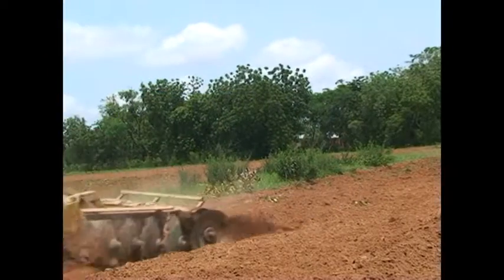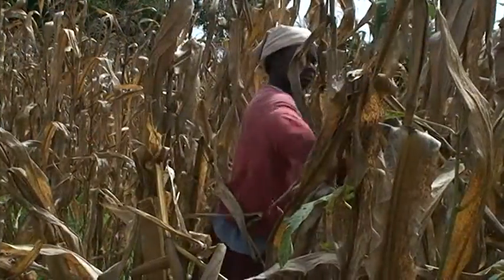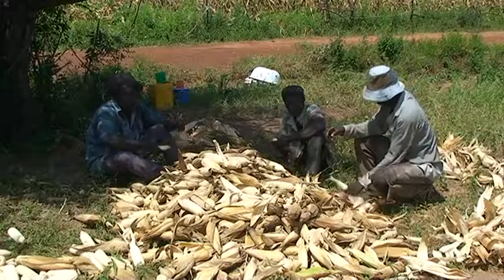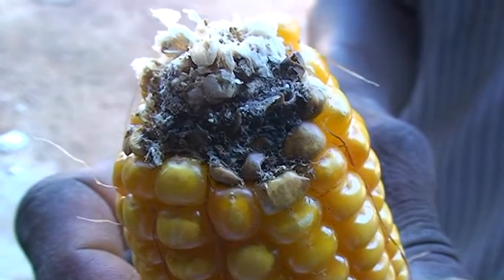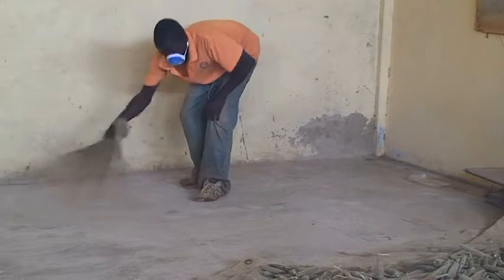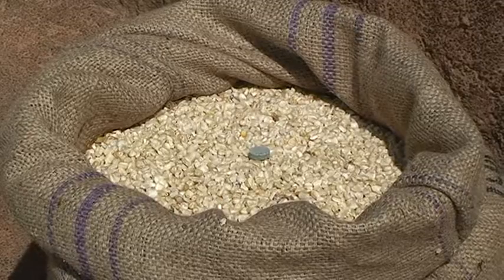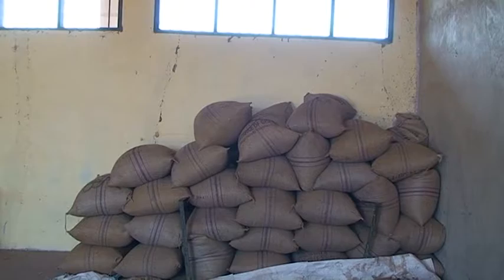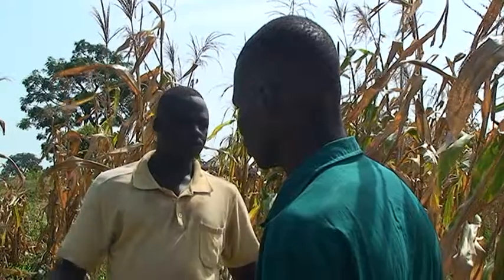Maize Post Harvest Practices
Best Post Harvest Practices to ensure best yield in maize.